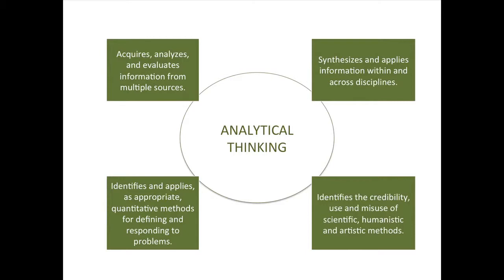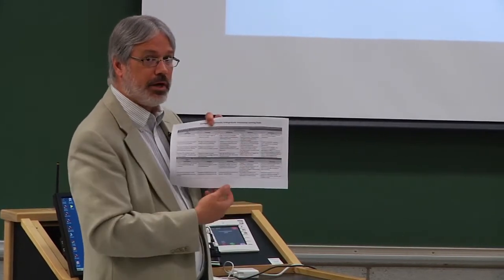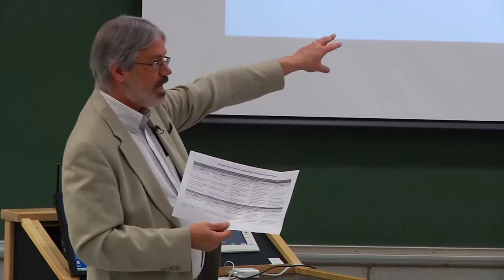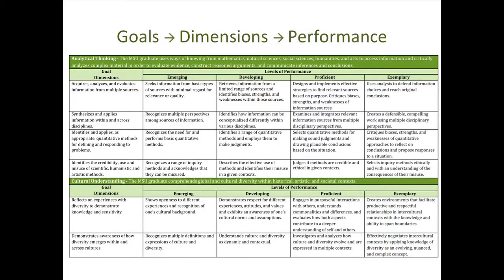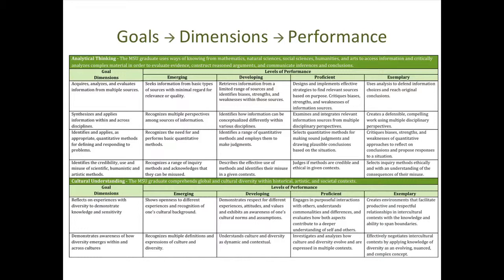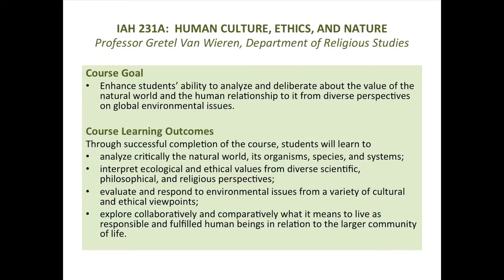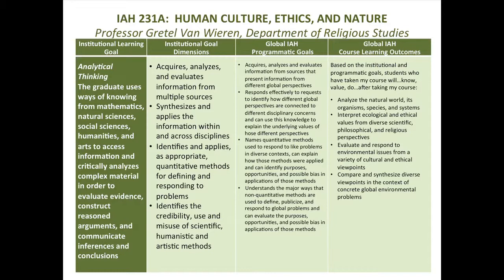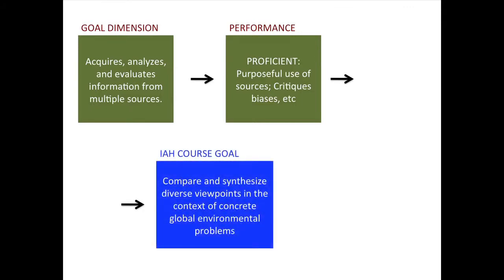Aligning Course, Programmatic, and Institutional Goals - An Example - Integrative Humanities Program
Dr. Kirk Kidwell. Part of the 2013 MSU Preparing Future Faculty to Assess Student Learning Spring Institute